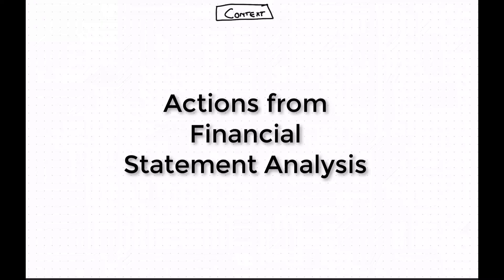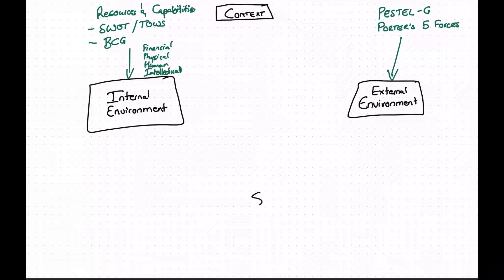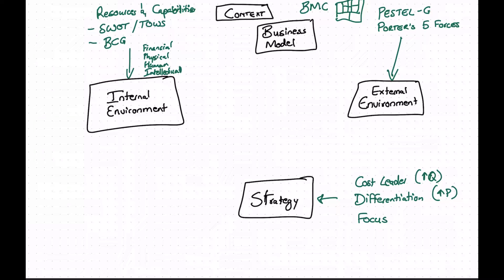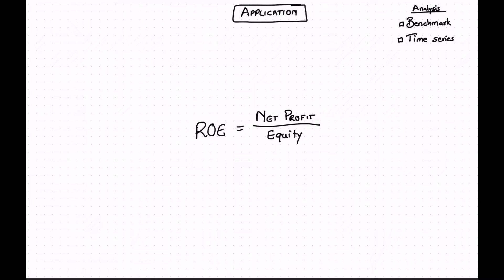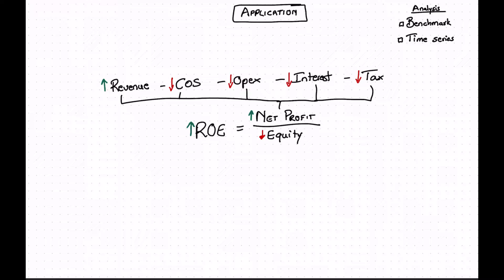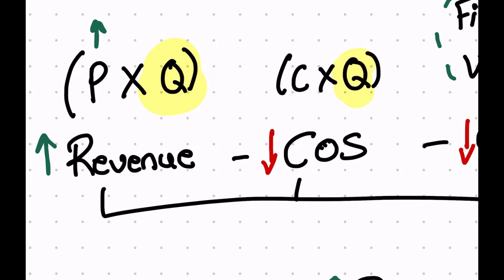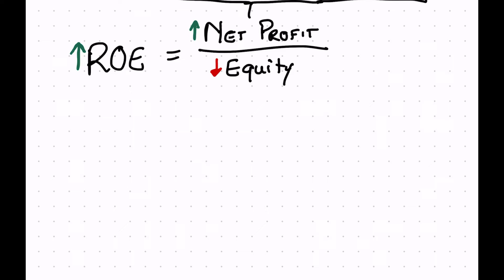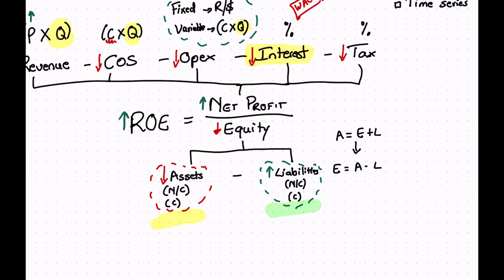Actions from Financial Statement Analysis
This video gives a context in which Financial Statement Analysis is done and how to do a ratio analysis and decide on actions based on those numbers.